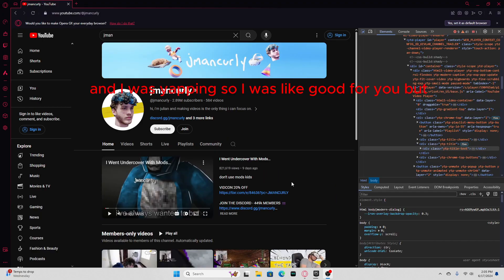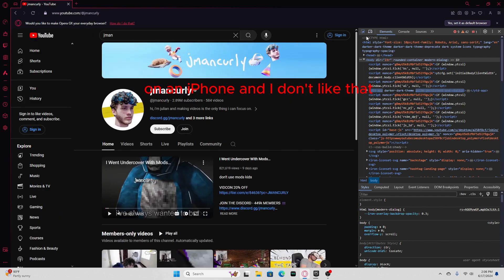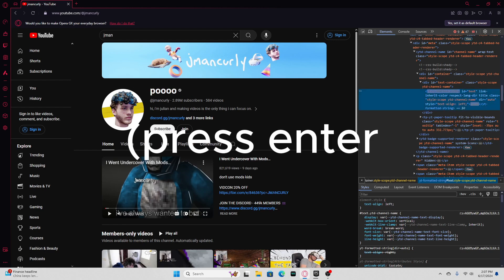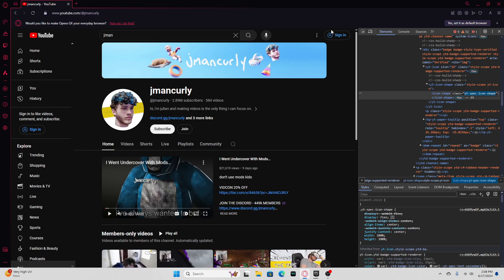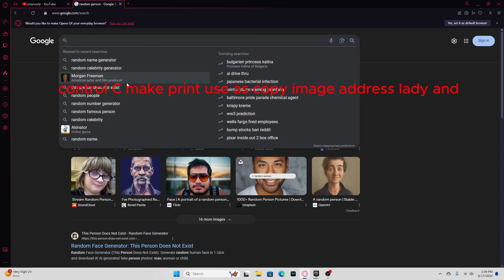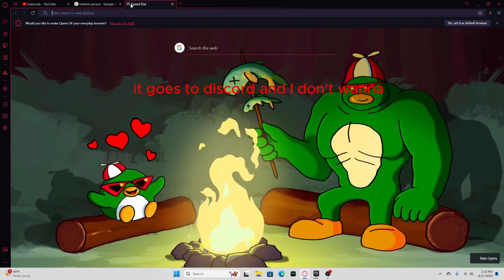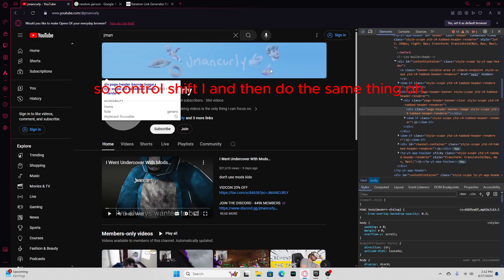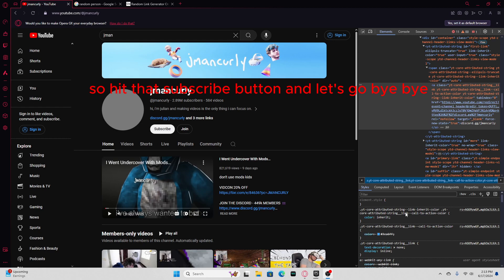how to do ctrl shift i on pc